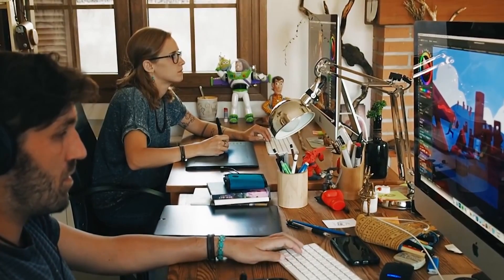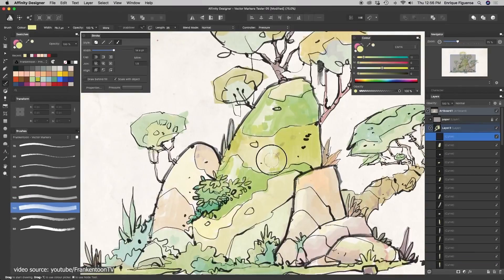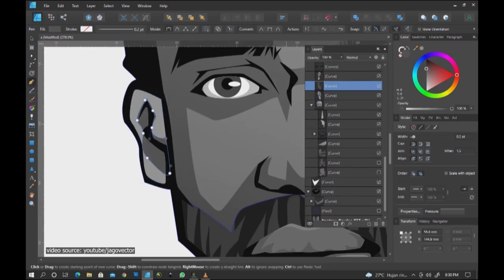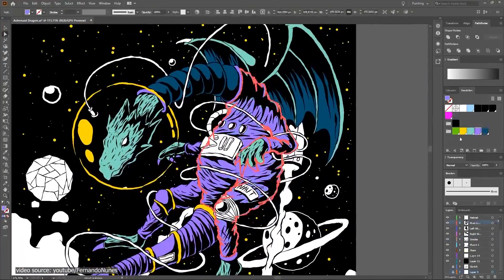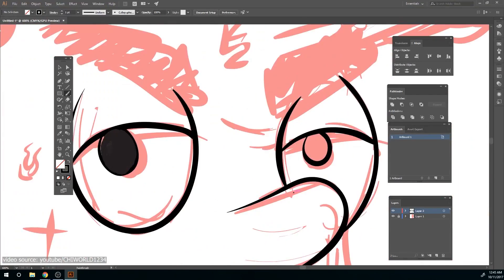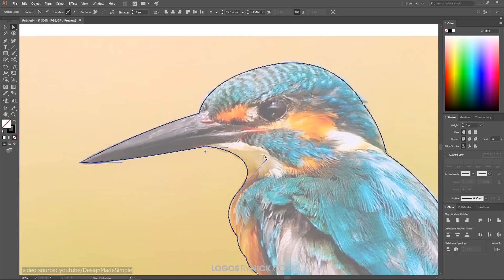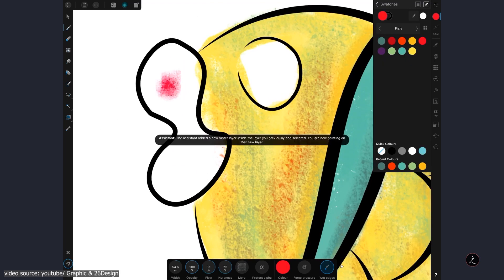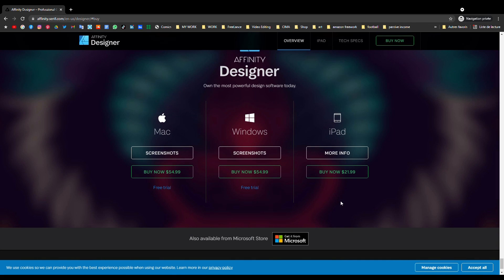Illustrator vs Affinity Designer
Today’s video will be the ultimate face-off where we will be comparing Illustrator and Affinity Designer. We’re going to see their use cases, learning curve, interface & workflow, art tools & features, and finally the pricing. Stick around if you can’t seem to pick one of them.

00:00 intro
00:24 Software Overview
01:39 Use Cases
03:21 Learning Curve
04:17 Interface
04:59 Workflow
06:04 Art Tools and Features
08:29 Pricing